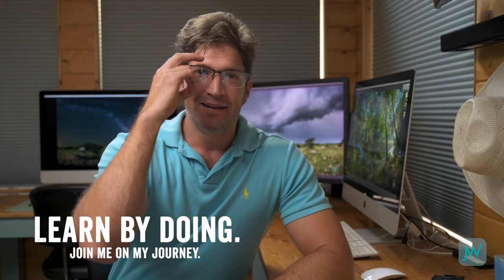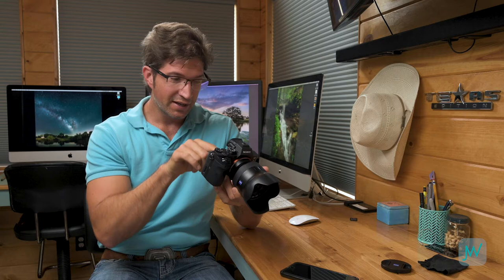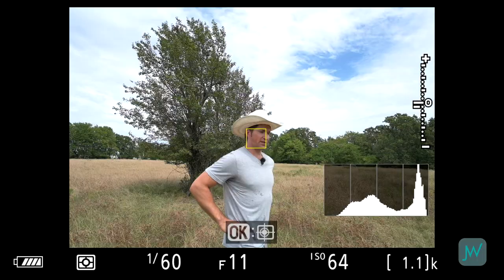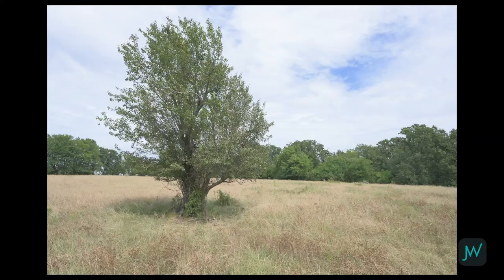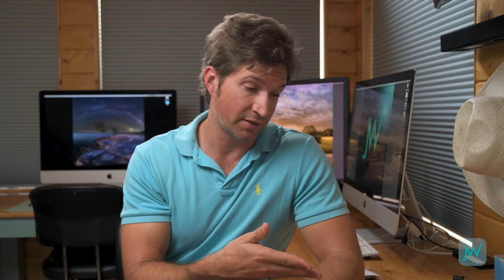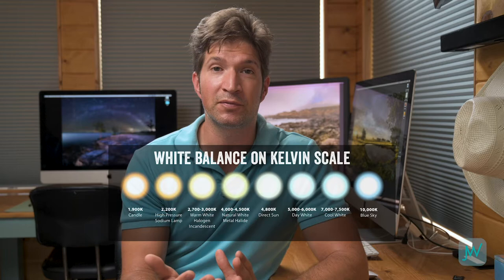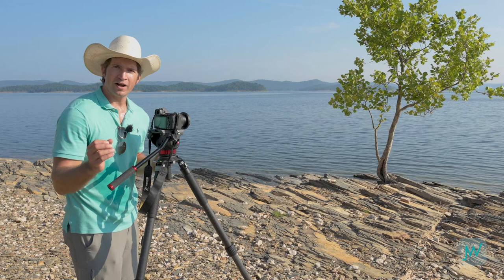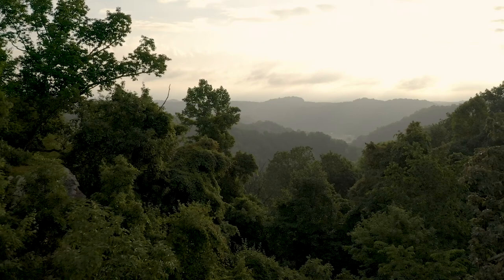Basics of Photography - Focusing (Tutorial + Free Download)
You can have everything right in your camera, but if you fail in this one area, your shot will be ruined. It's focusing. How do you master this elusive, razor-precise discipline? We'll discuss that and more in this video! Free Download

You know the feeling of capturing that perfect shot. You can't wait to share it with the world. But when you pull it up on your computer, you discover it's in soft focus. Nothing now can ever make it tack sharp. You can't go back and get that photograph, but you can take steps to make sure that *never happens again! (*I say never because even us pros still mess up from time to time.)

Go out on another Photography adventure with me in this episode as I take you to one of my favorite locations close to my house to explore some different focusing modes, and ultimately my favorite hack to get you near perfect focus most of the time quickly.

We'll also discuss White Balance, and in putting all of our basic fundamentals together from the first two episodes in my series. After this video, you should have a firm grasp on composition, framing, depth of field, exposure and mastering focus, so you can capture more of the shots you've been hoping to get for years.

If you missed Part I of my series, I introduce some basic camera functions, setting and discuss the world of composition

Part II dives into Depth of Field and Exposure with the BIG THREE- (Shutter Speed, Aperture, and ISO):

If you haven't already, download my free mobile guide so you can follow along. It has tips, terminology, and helpful links, as well as checklists to make sure you’re giving yourself the best opportunity for success when you get out in the field.

Then, start with a great camera kit. Here are some of my favorite links:

Great Nikon starter Kit

My MAIN Camera: The Nikon Z7 with 24-70 f-4 lens

MY 2nd Camera: The Nikon Z6 with 24-70 f-4 lens
(I use the z6 more than the z7 for astrophotography though.)

My wide angle lens- Nikkor Z 14-30 f-4

Canon Starter Kit

Sony starter kit

My favorite small backpack ever: Lowepro Tahoe BP 150

My MAIN backpack: LowePro ProTactic BP 450 AWII

Breakthrough Photography UV Filter

Breakthrough Photography Circular Polarizer

Breakthrough Photography ND Filter

Manfrotto Tripod

Giottos Rocket Air Blower

Microfiber Cleaning Cloths

Once you have the basic equipment, follow along with me in this series and you’ll gain the terminology, knowledge and the confidence to go out and use it.

Thanks so much for tuning in. Please leave any questions or comments in the comments section below. Good luck!

All links above and included in my download guide are affiliate links. Clicking and purchasing via these links will result in me getting a commission from the sale.